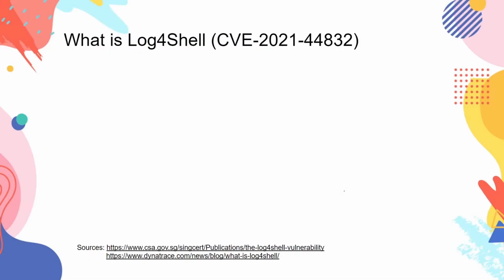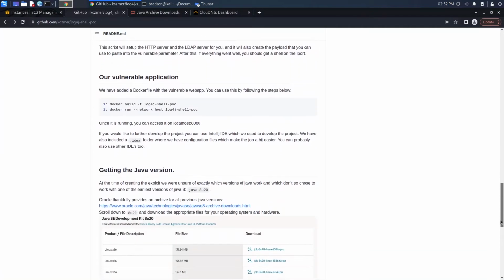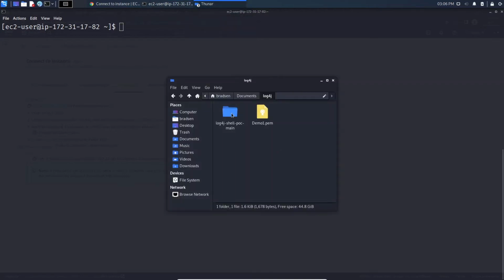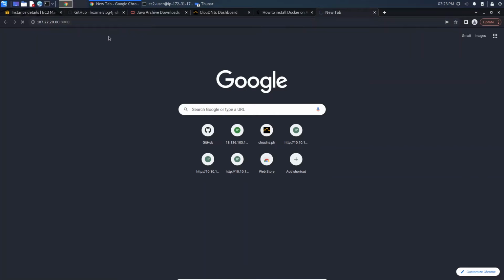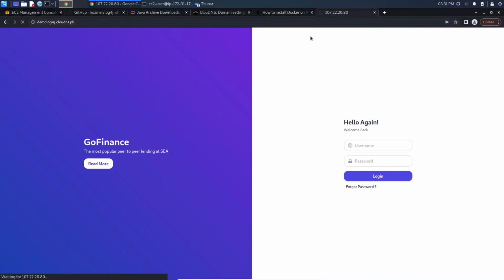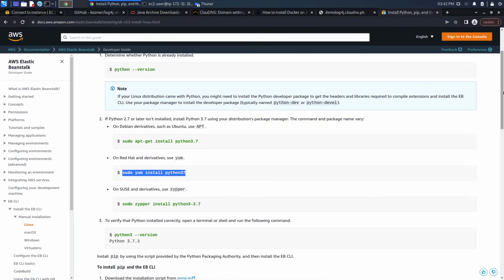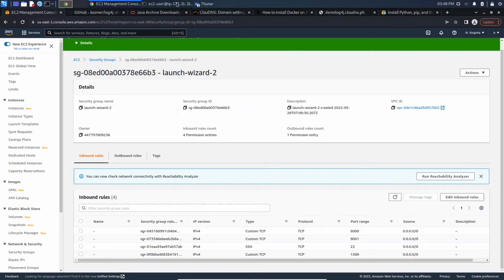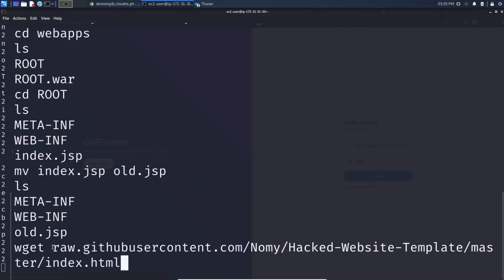Log4J Vulnerability (Log4Shell) Explained and Exploitation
Please keep in mind that The misuse of the information in this tutorial can result in criminal charges brought against the persons in question.  If you plan to use the content for illegal purposes, please do not watch this video.

In this video, I will be sharing with you what is log4j and how it can be exploited. Once the vulnerable web app is compromised, the attacker can launch a web defacement attack.

//INSTRUCTIONS//
01:39 ▶️Log4Shell Exploitation
05:29 ▶️Download POC code
06:00 ▶️Download Java version
08:00 ▶️Setup Vulnerable web server on AWS
09:30 ▶️Setup Attacker Machine on AWS
14:00 ▶️Install Docker file
19:00 ▶️Run tomcat on port 80
27:36 ▶️Install Python3
34:30 ▶️Install Netcat
37:00 ▶️Run the exploitation code
38:30 ▶️Web defacement

//RESOURCES//
Install Java File